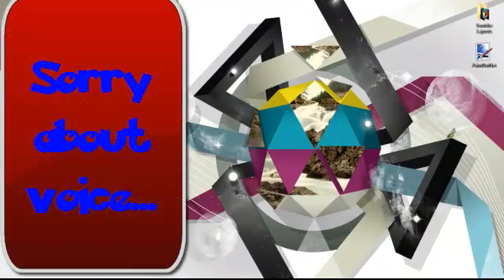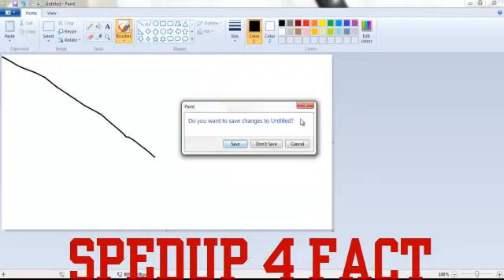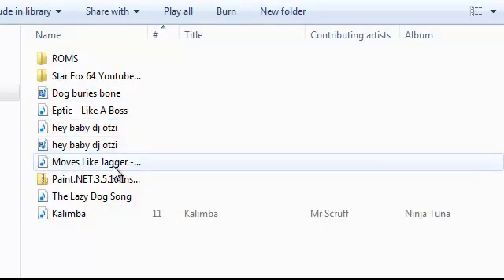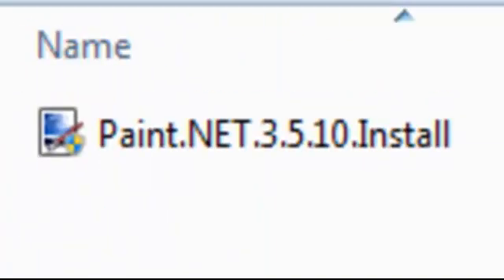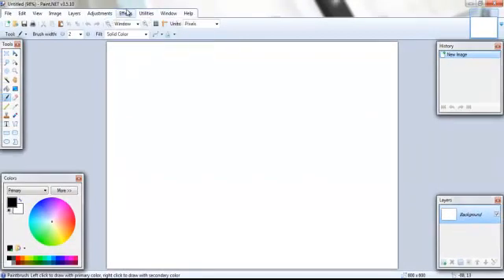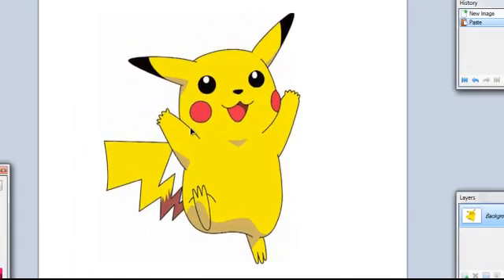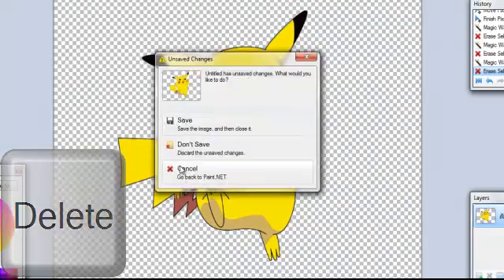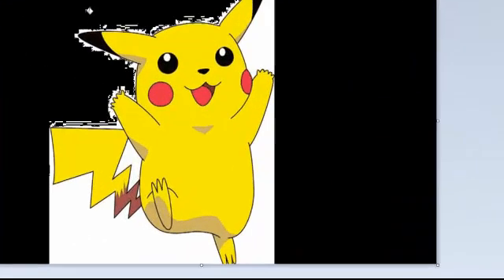How To Get Paint.net